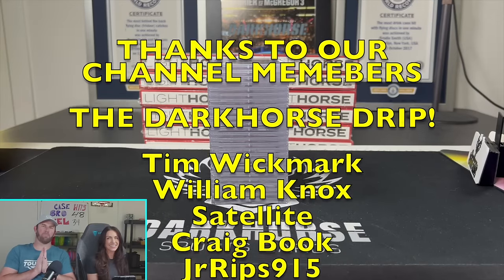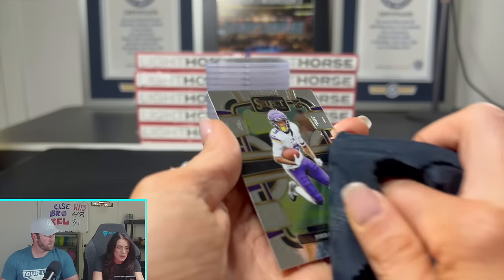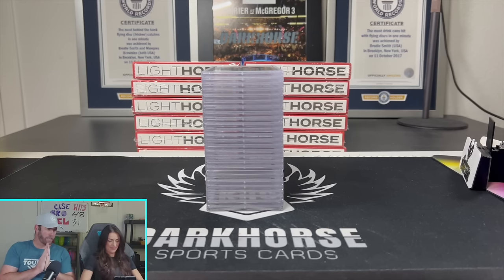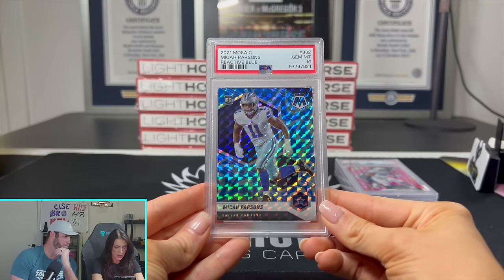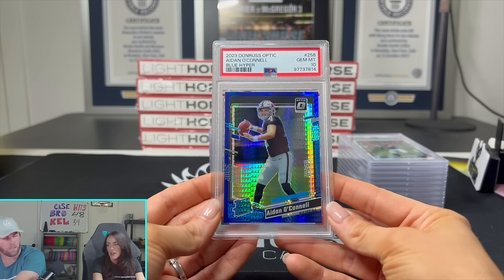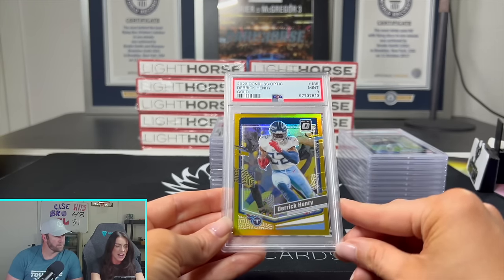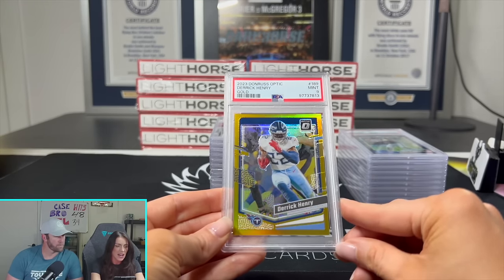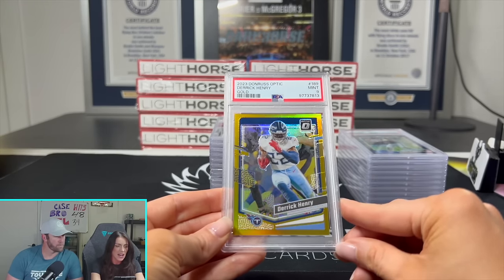WE SENT OUR BIGGEST CARD TO PSA! SHOCKING PSA GRADE REVEAL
We love opening wax on this channel, but a good PSA reveal hits just as hard sometimes. We sent some of our biggest pulls from the last few weeks in and can't wait to see the grades!

We are opening a PSA Reveal